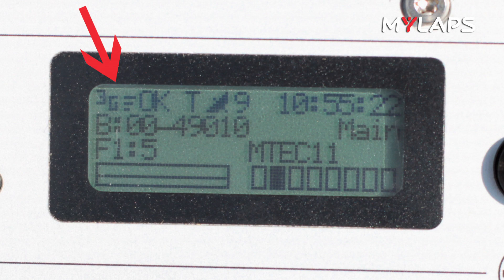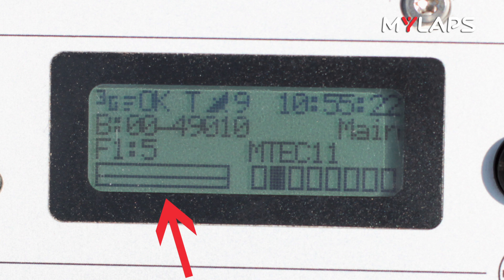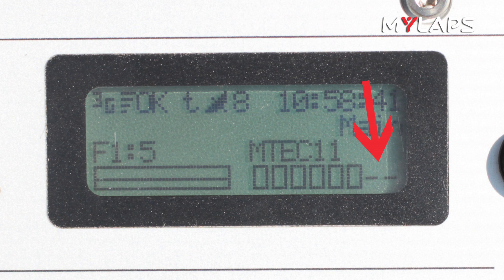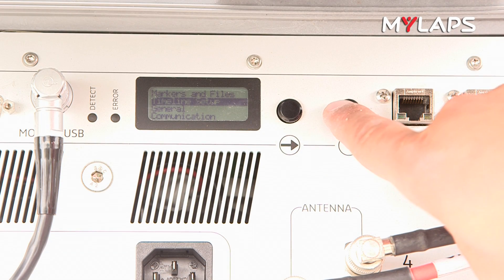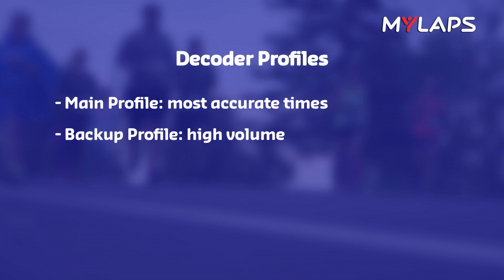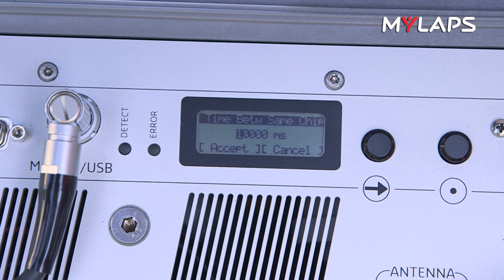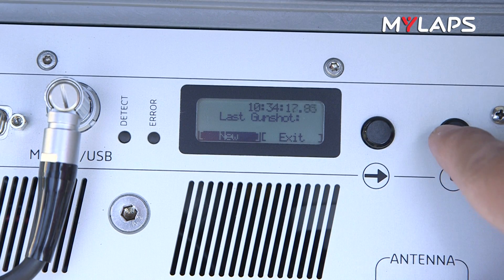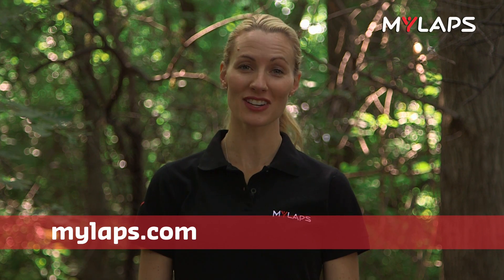MYLAPS Decoder Setup - Instructional Video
The MYLAPS BibTag Decoder is attached to the mats and decodes the BibTag signals into the athletes IDs and their measured times.

Portable decoders have an integrated battery and can measure up to 50 BibTag passings per second. The system is especially designed for mass events and can handle a high density of athletes.